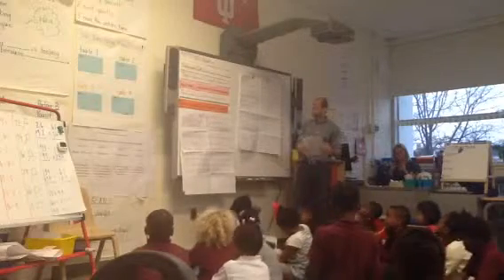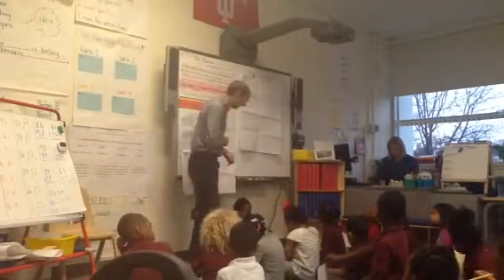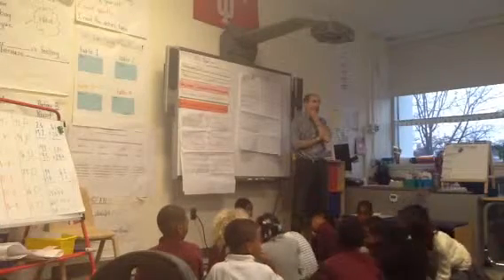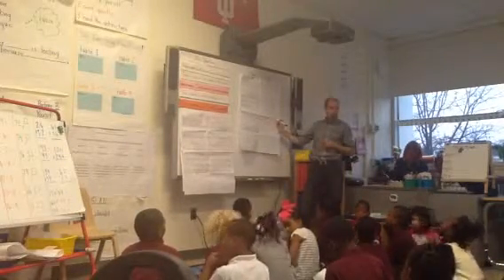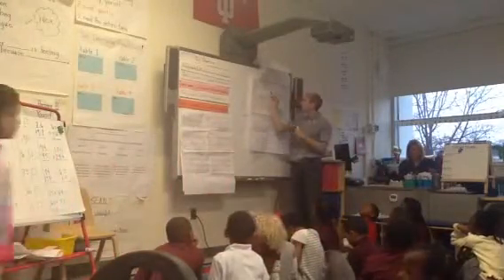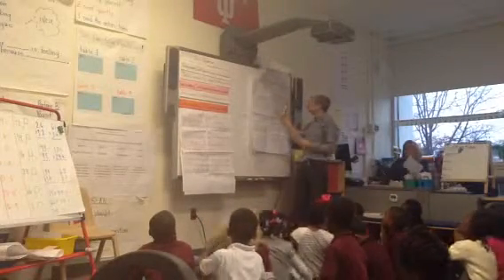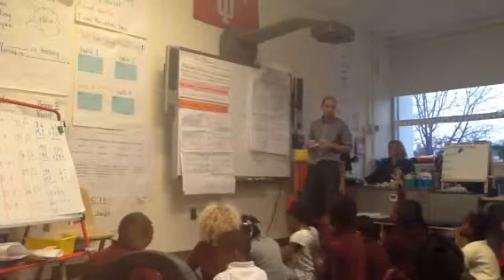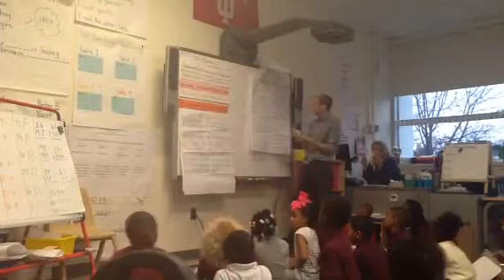Math-Subtract one two-digit number from another